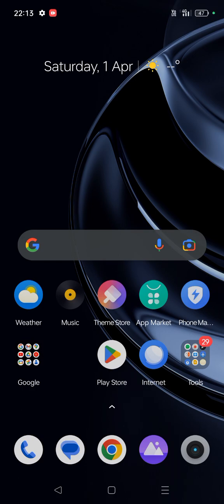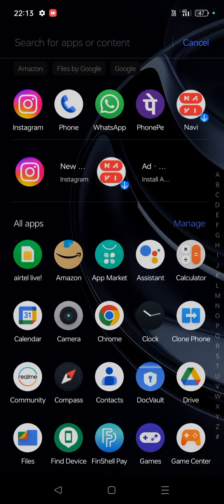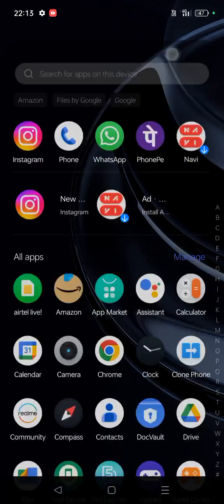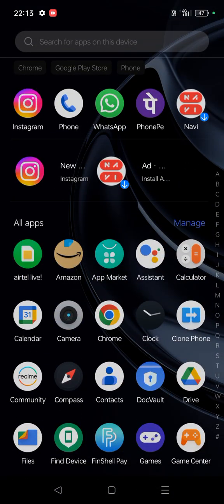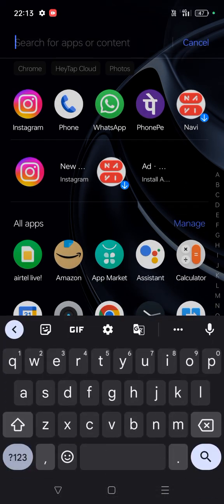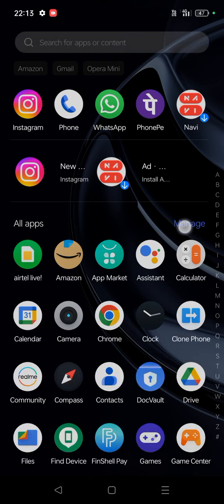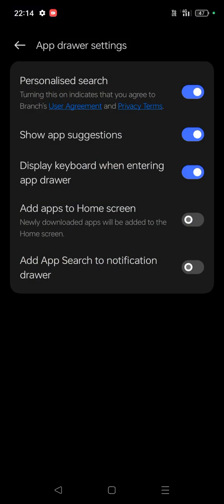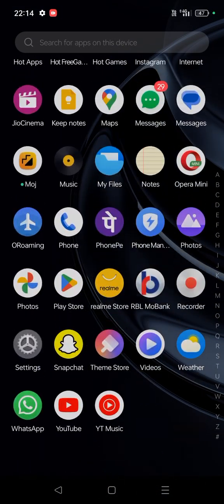how to remove search bar and keyboard pop up on app drawer on real me mobiles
how to remove app recommendations and keyboard popup when we scroll up on realme UI mobiles, how to remove search bar and keyboard pop up on app drawer on real me mobiles.